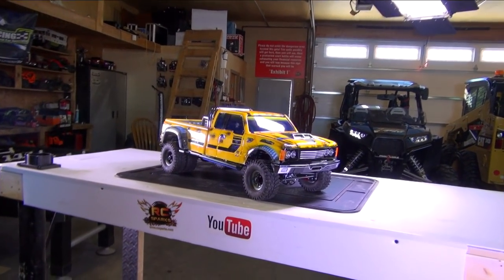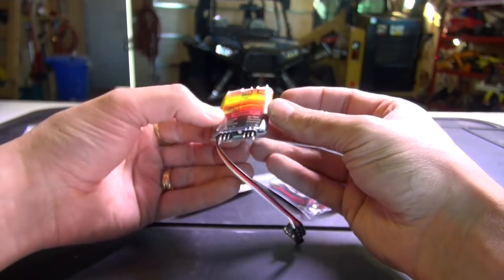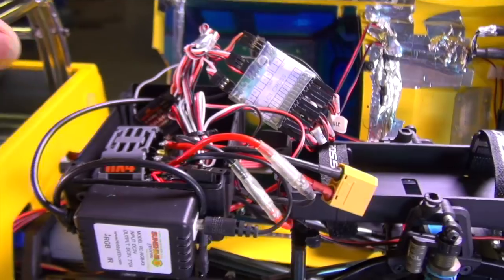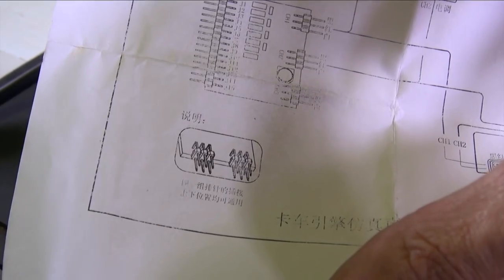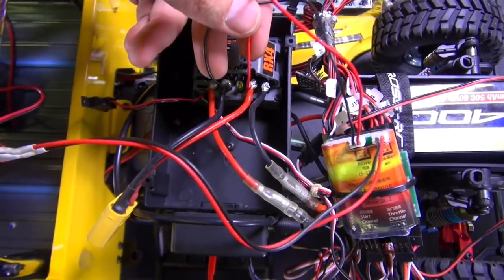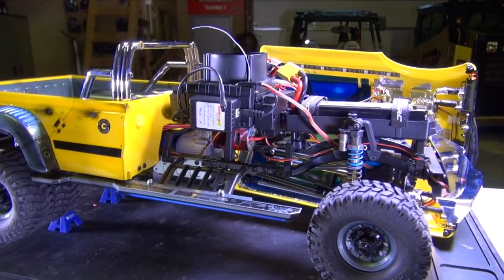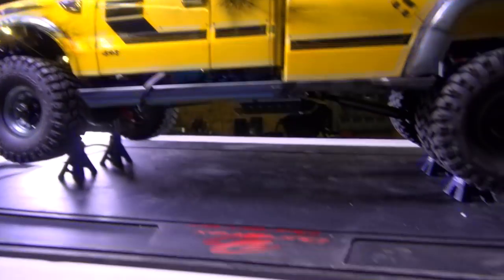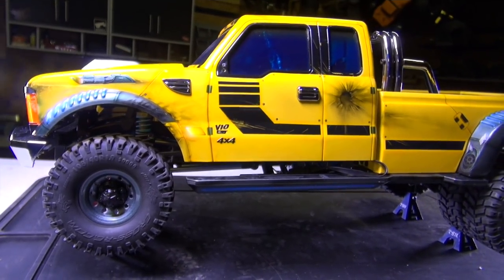RC ADVENTURES - Intsall a DiESEL Sound Module (SK2) in Bumblebee-ST (Cross RC PG4L Build)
FINALLY my sound module from Cross RC arrived.. and it certainly took some decoding to figure out what the instruction page had to say! Regardless, I was able to tie the sound kit into the lighting "card" that already comes with the unit. I hope that some of you doing this along with me, will find this information helpful!  I do run into a few snags a long the way, and I am still waiting for the "proper" speaker to come in the mail.. but its literally on a slow boat from China!

In the meantime I will use a dual speaker setup I have .. and see if this Cross RC Sound Kit grows on me.  To be honest, I think Cross RC missed the mark on the sound for a Pickup truck like this.. and I found the sound to be a little disappointing. Is it becuase of the speaker setup? Very possible.. so I will wait and see. If I am still not satisfied at that time, then I will be installing the ESSONE, dual speaker replacement.

The model of truck I am using is a "Cross RC PG4L". I purchased it at "Action Hobby", in Calgary Alberta, Canada.

My paint job was done by Ryan at Bloodshot Airbrushing.

You know it supports the show :)